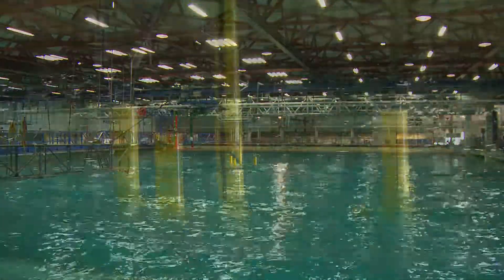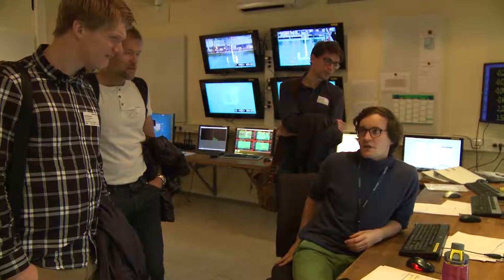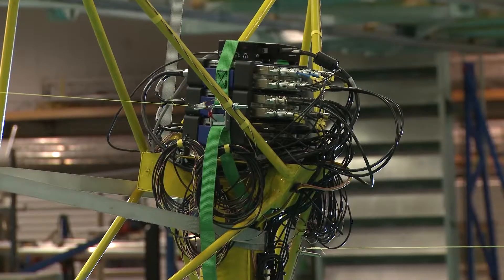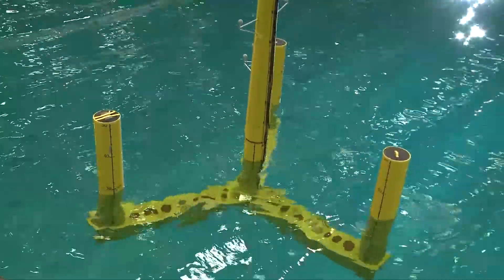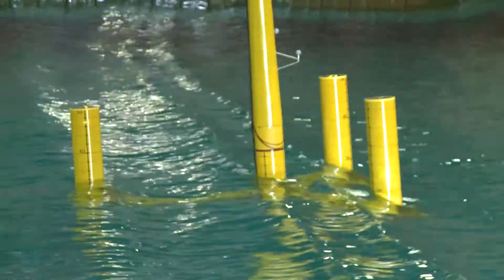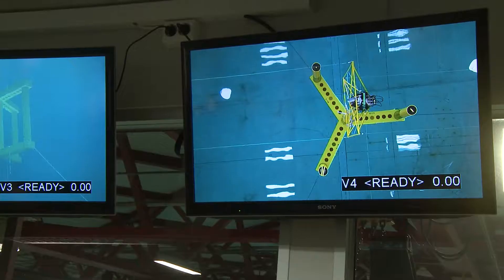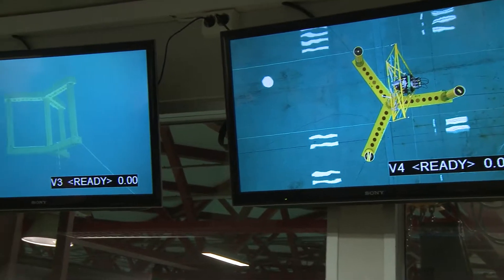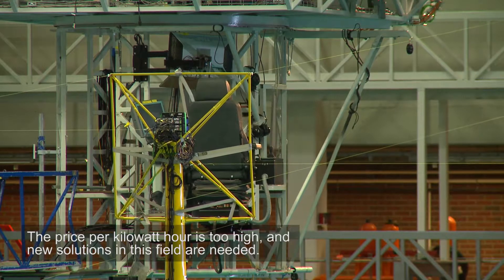Real-Time Hybrid Model Testing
Real-Time Hybrid Model (ReaTHM ™) testing of a 5MW semi-submersible wind turbine

Turbine shut down close to operational limit